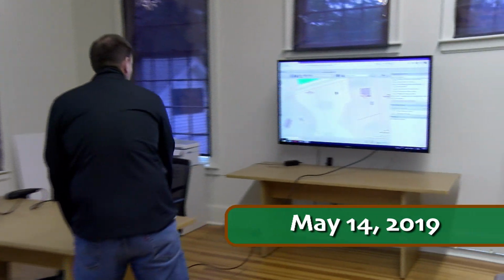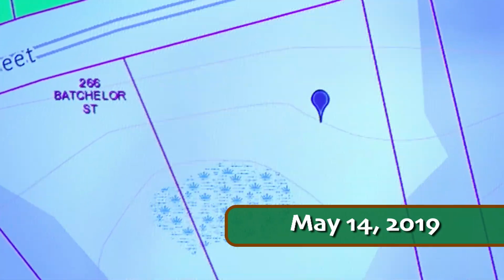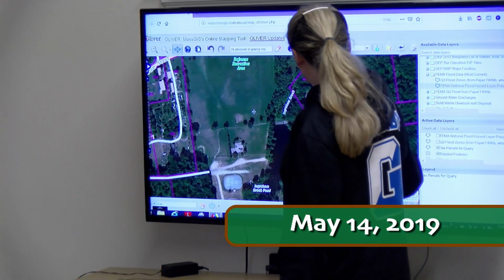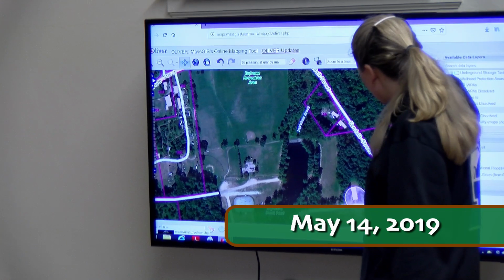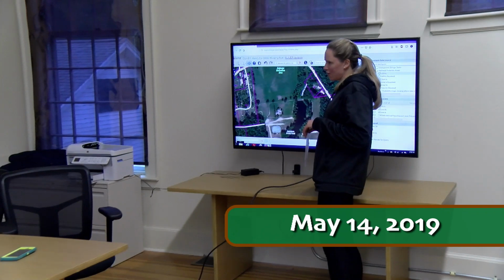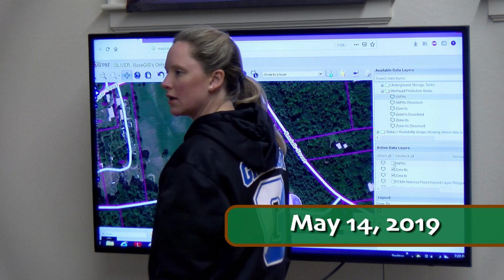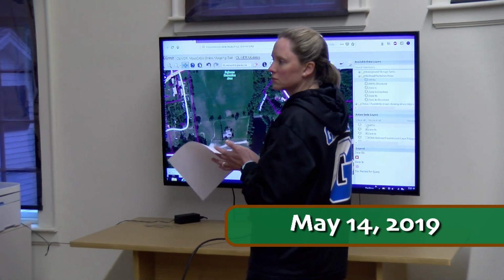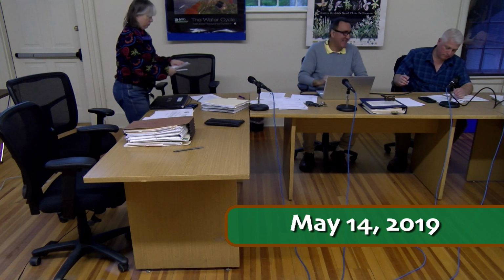GRANBY MA Conservation Commission 5-14-19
Granby Conservation Commission from May 14, 2019.